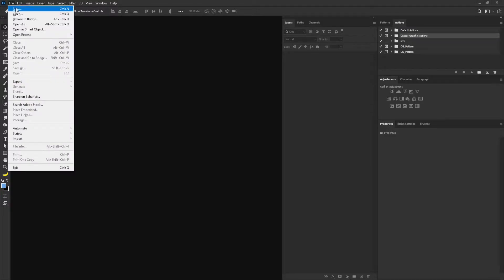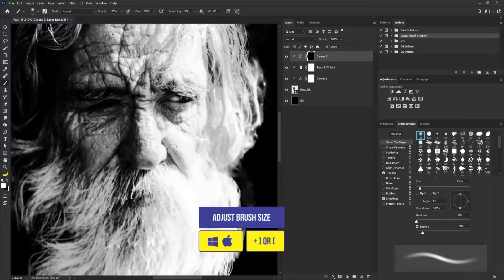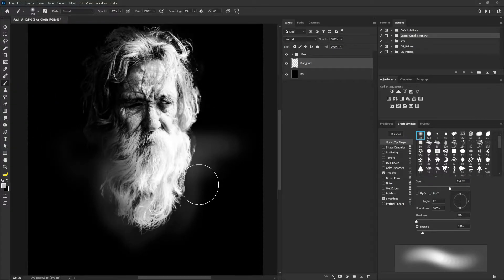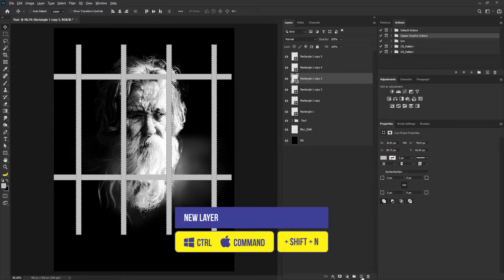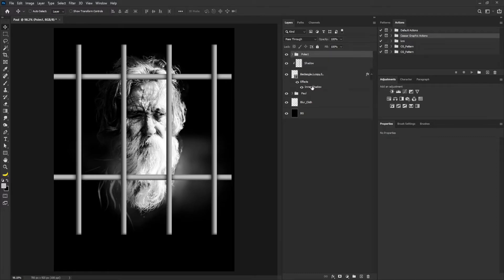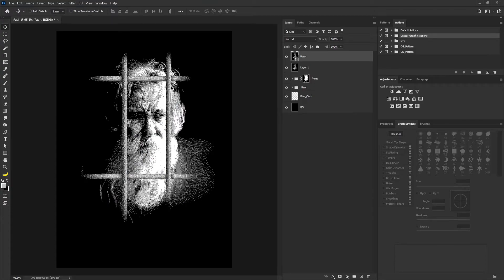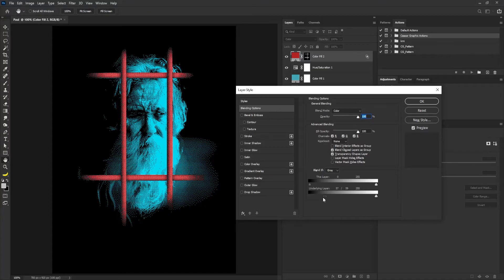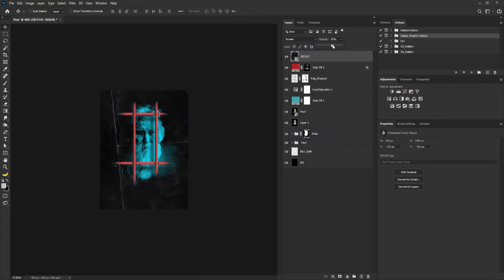Photoshop: GIF Texture Movie Poster Tutorial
In this tutorial you will learn how to use a GIF file to create texture for a movie poster.